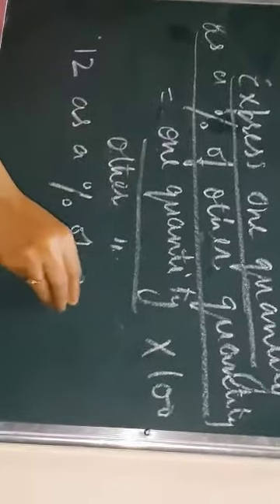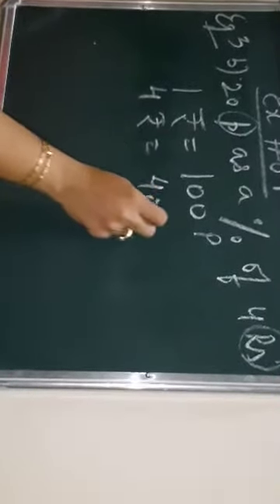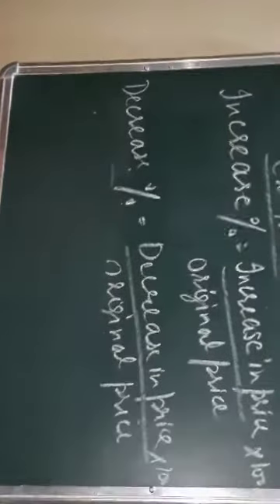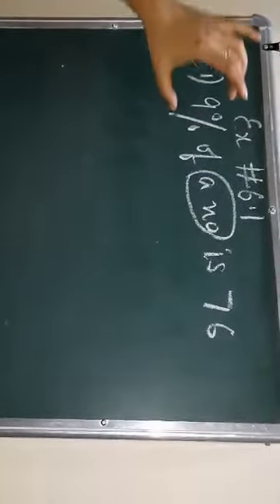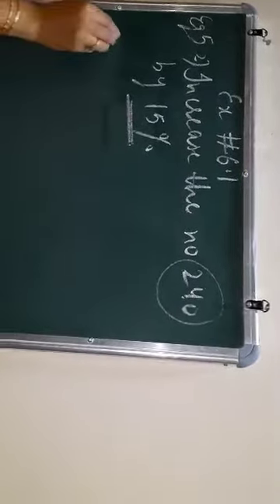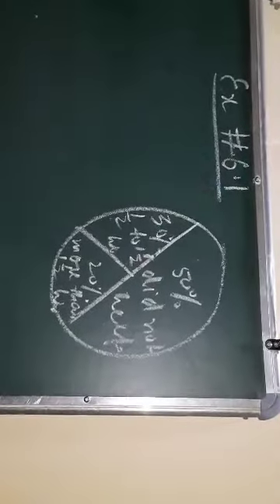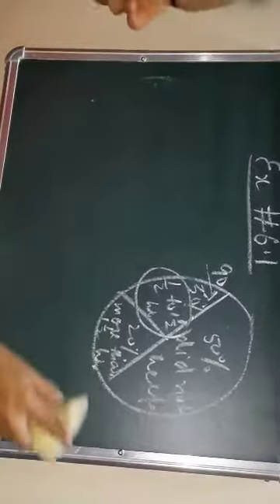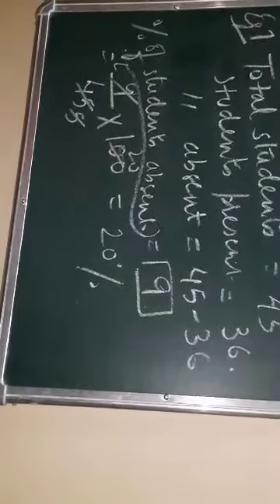Class 8: Percentage and its Applications (Part 2)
Ex 6.1